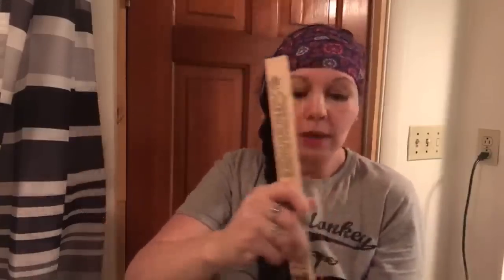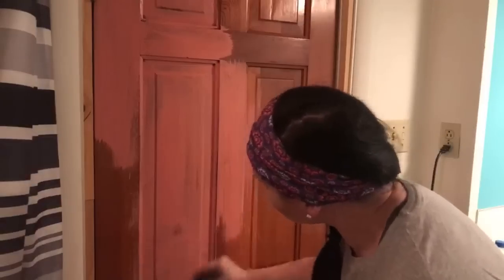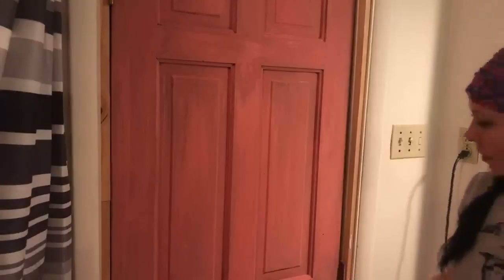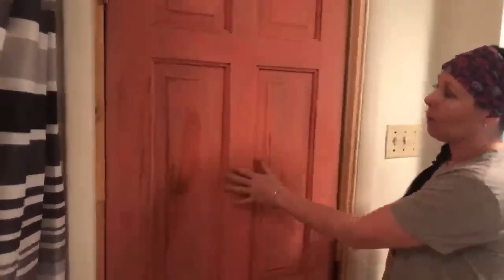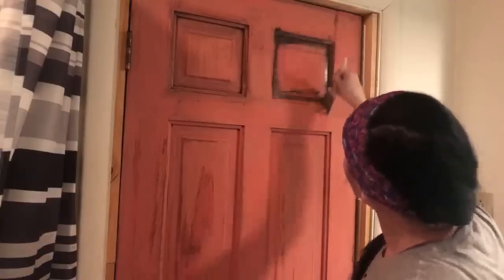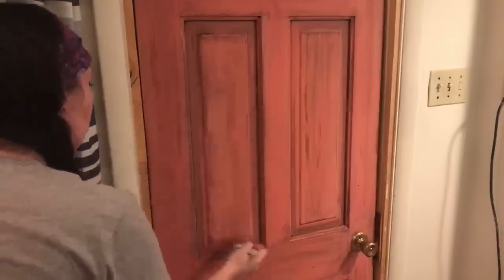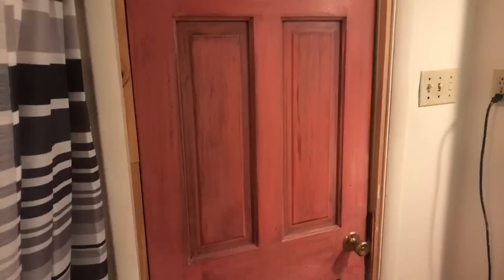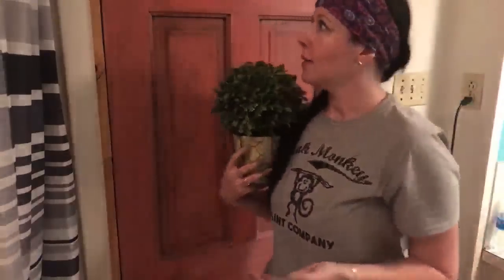Paint Challenge Day 27 of 30: Painting My Bathroom Door 🛀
📺 Join in our creative journey on YouTube! Watch Chef Matt & Sonia do their thing together here:
🦄 Jump in Sonia’s Business Coaching for Creatives Here!
 💄 Use Sonia’s Refer A Friend Ipsy Makeup Link Here!
🎥 Film your creative work like Sonia using Arkon Mounts!